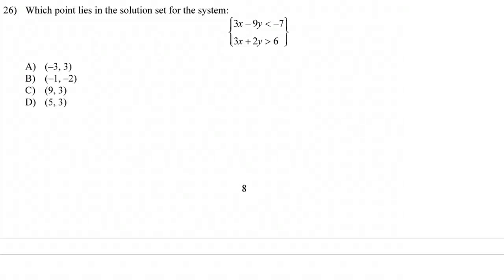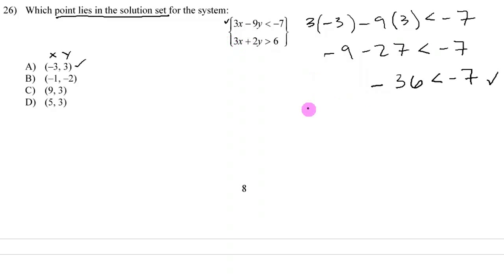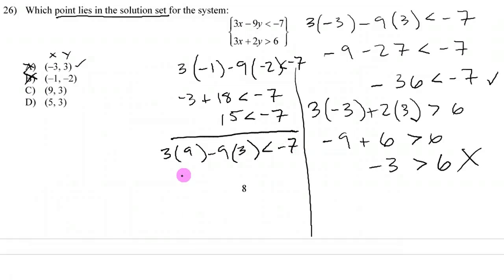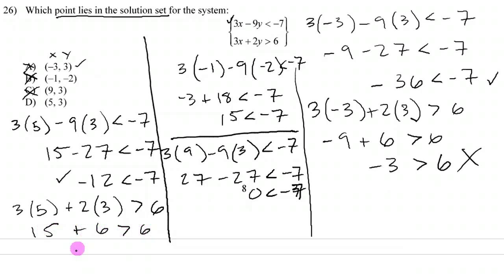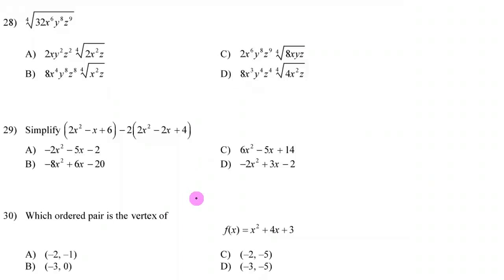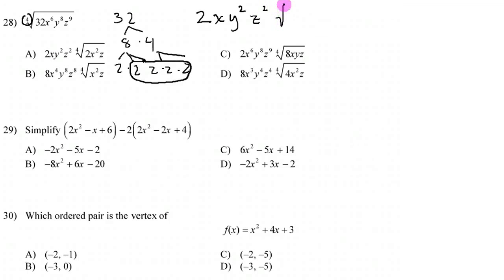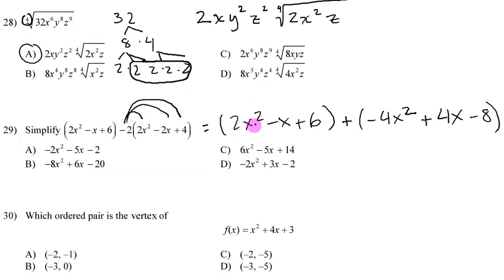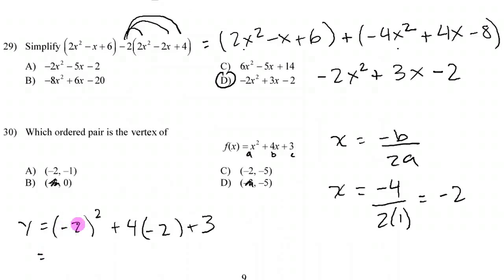Chapter 6 Makeup #26-30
Chapter 6 Makeup #26-30 solutions